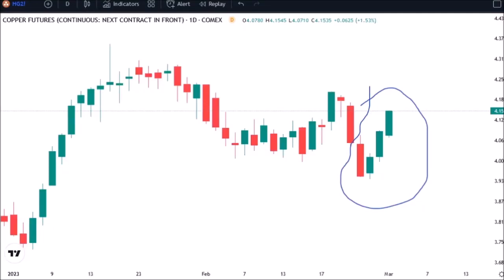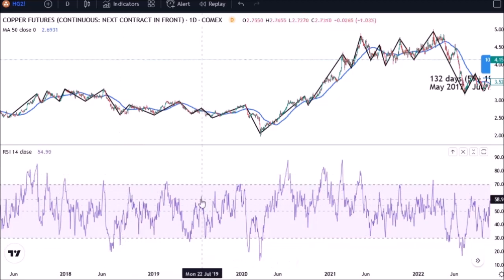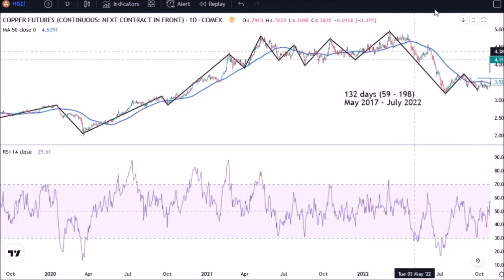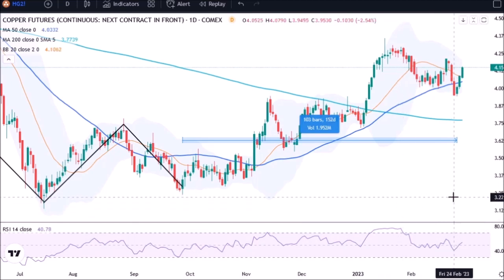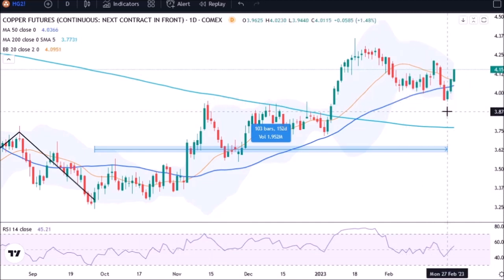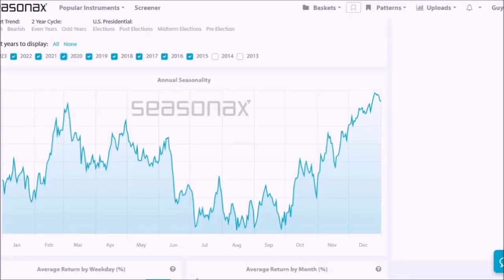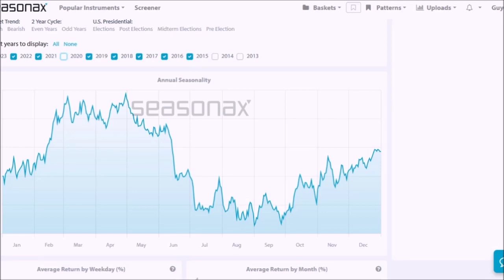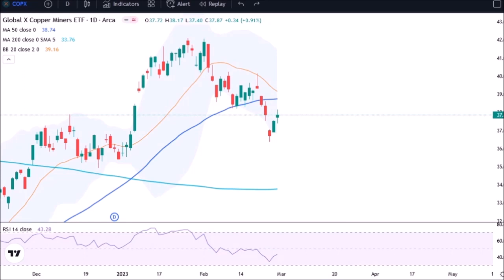Copper outlook & cycles, 1 Mar 2023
market crash, rally, cpi, miners, base metals, critical metals, battery metals, market, sentiment, seasonality, copper, Cu, COPX, metals,